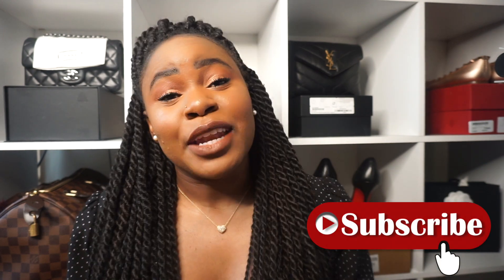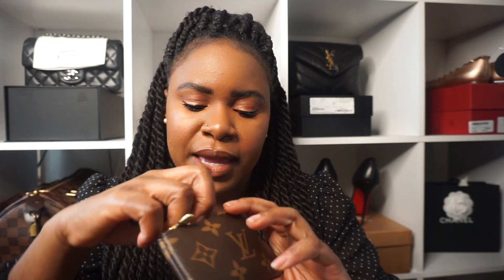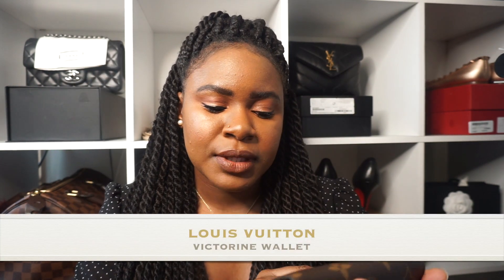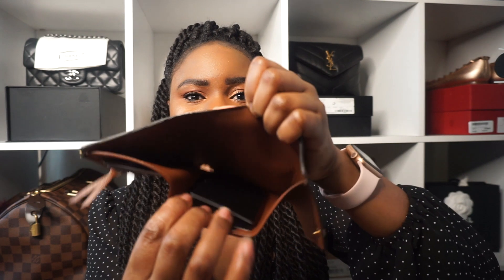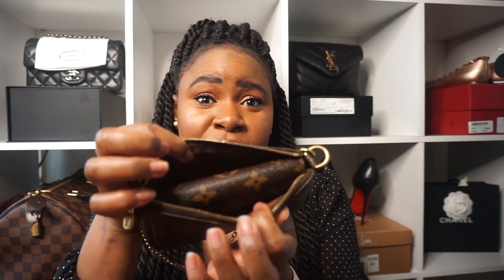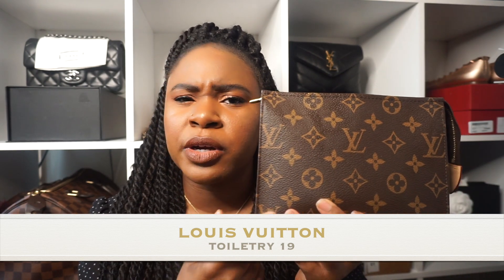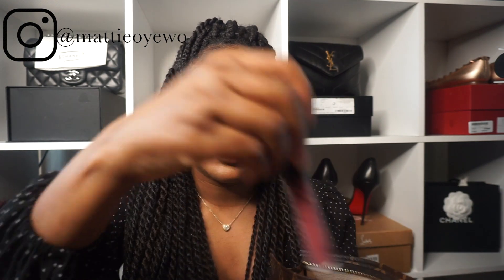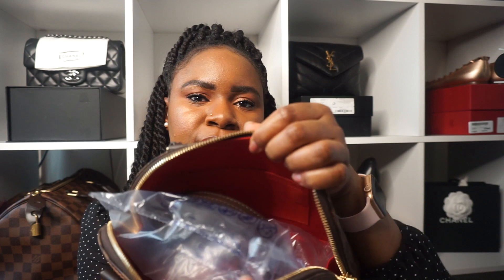BEST/TOP LOUIS VUITTON ITEMS/PURCHASES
↓   💌   ✨ O  P  E  N       M  E   ✨  💌   ↓

THANKS FOR OPENING ME!

Hey guys!!! Here are my BEST/TOP LOUIS VUITTON ITEMS/PURCHASES. These are my top picks, I recommend them all if you're a luxury lover.